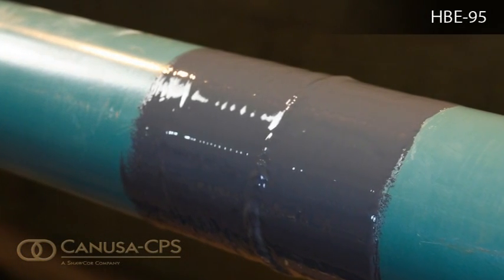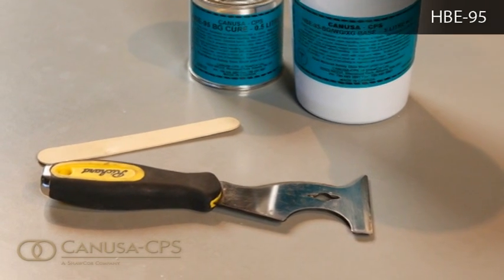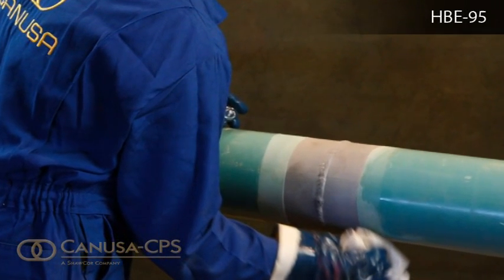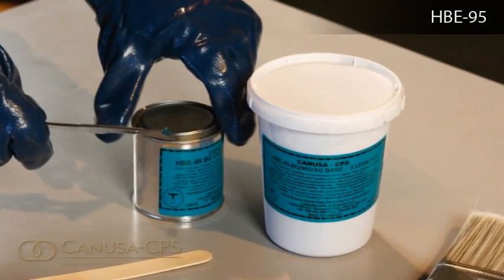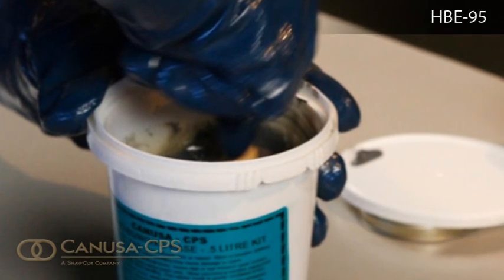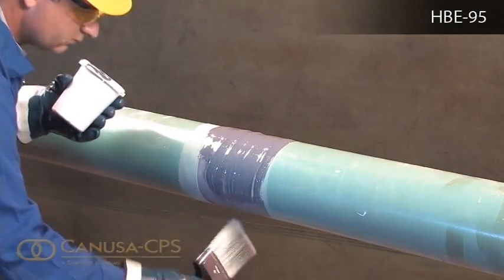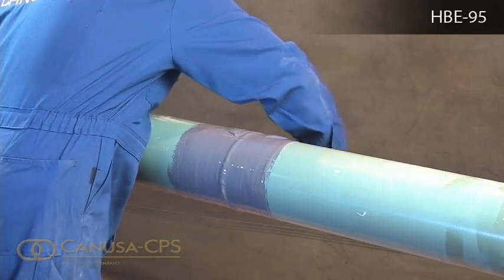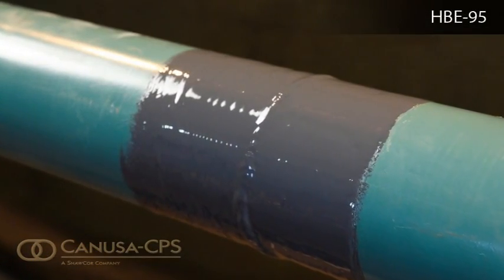Canusa CPS HBE 95 Full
Pipeline Corrosion Protection HBE-95 installation video.